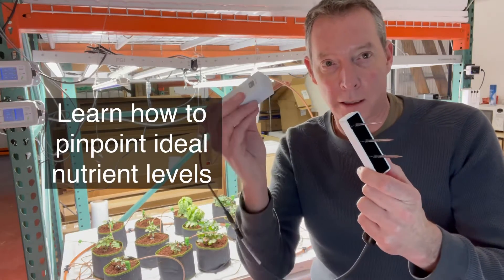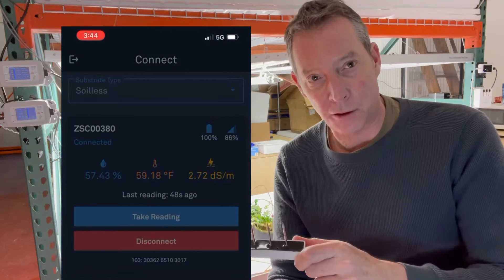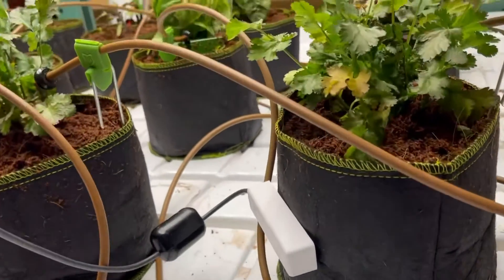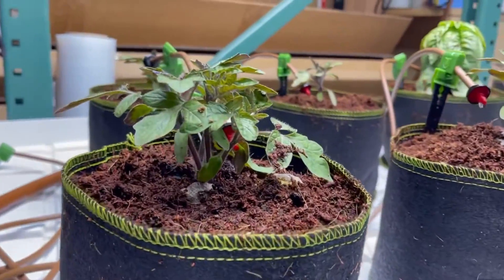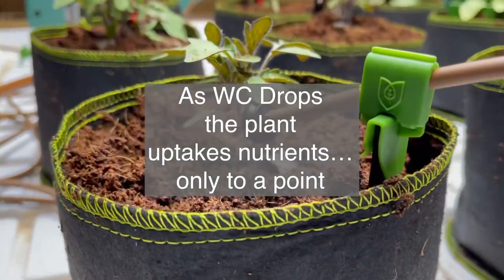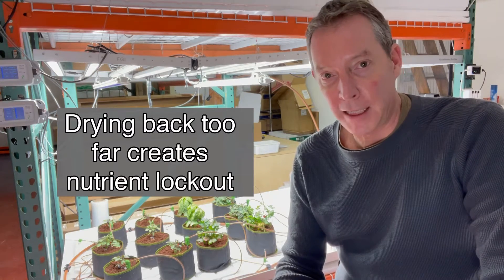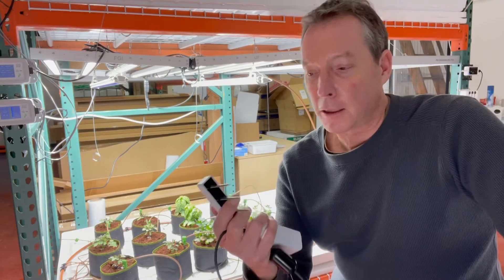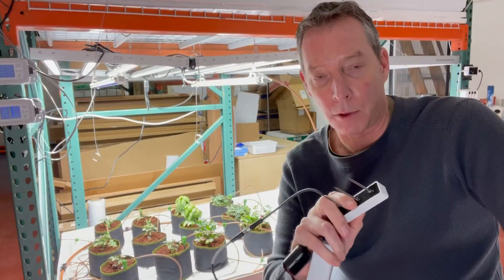AROYA SOLUS with Teros 12 sensor. Learn how the Solus works.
AROYA SOLUS Bluetooth moisture content meter and EC sensor overview by Forever Green Indoors, an official SOLUS distributor.

Find the SOLUS on Amazon, Ebay, Walmart, Google Shopping and at Forever Green Indoors.

On Sale Today. Save $25